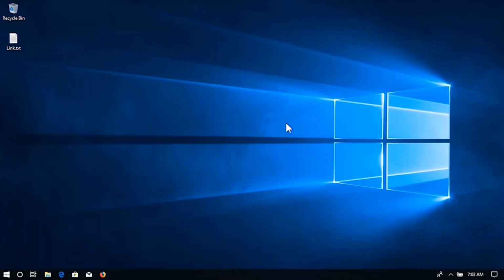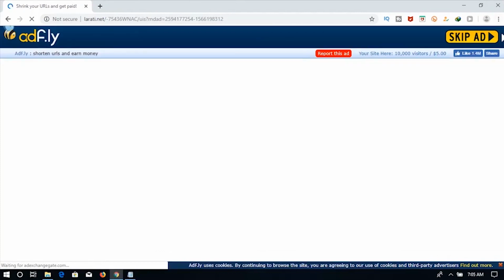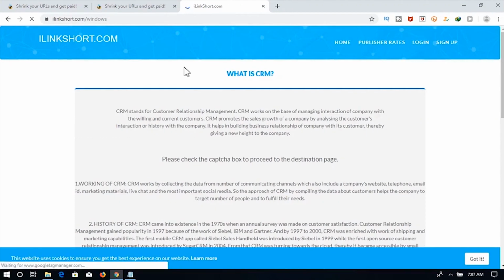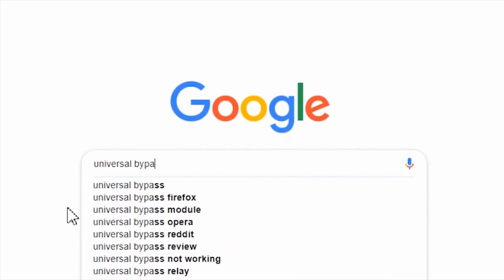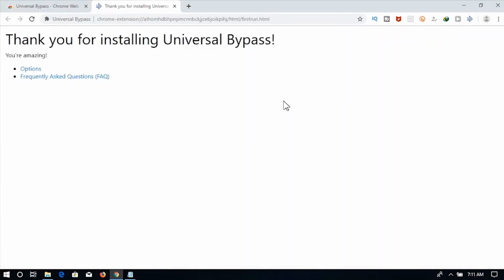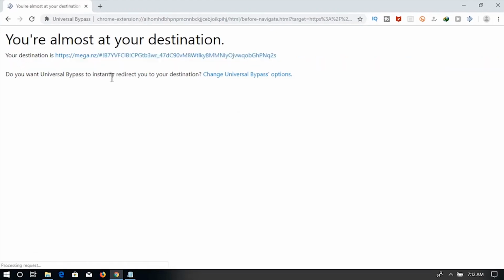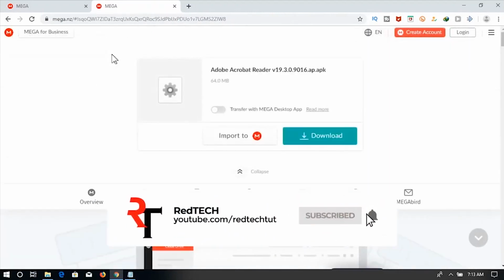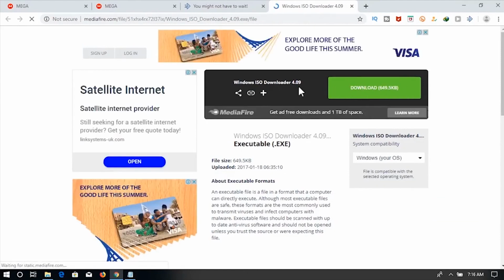How To Skip Or Bypass Url Shorteners And Go Directly To The Destination Website in 2020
Hi friend, In this video, you will learn how to skip, or bypass url shorteners and go directly to the destination website in 2020. How to skip adfly links